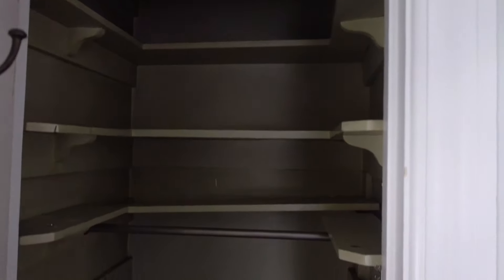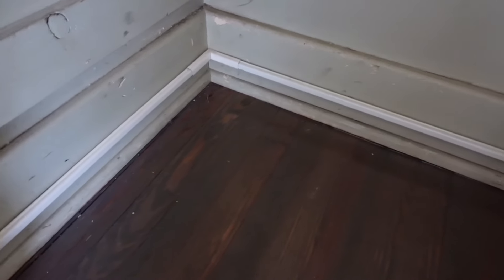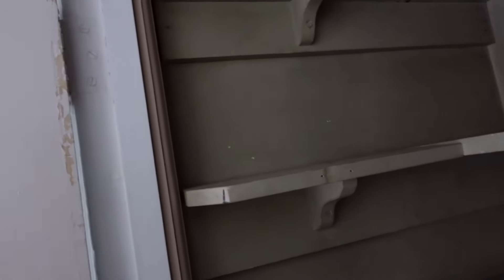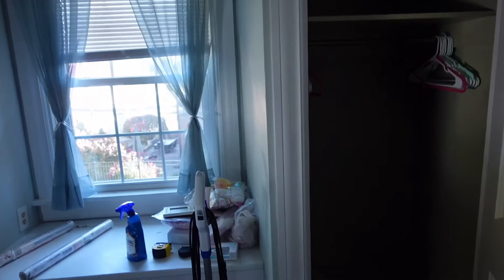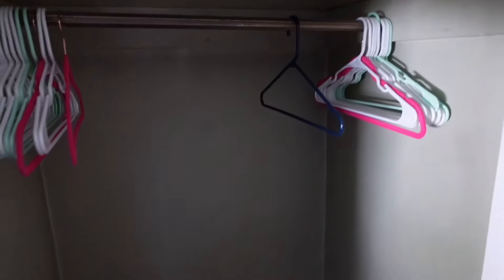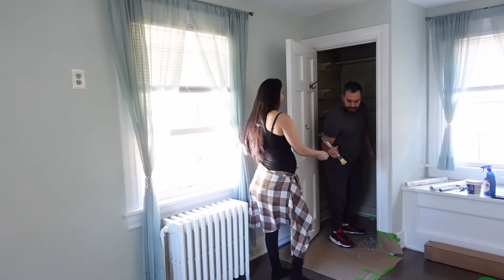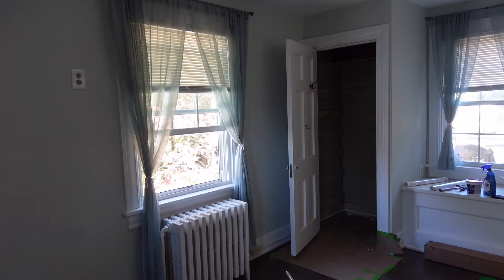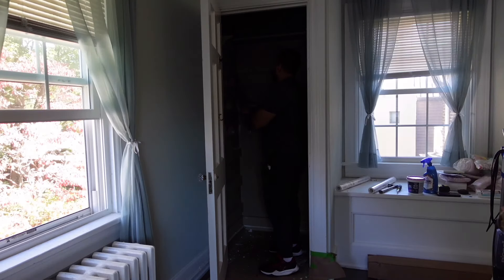Working On The Nursery | Closet Demolition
We have finally started working on the nursery! The biggest project of the nursery is the closets, and we started demolition!